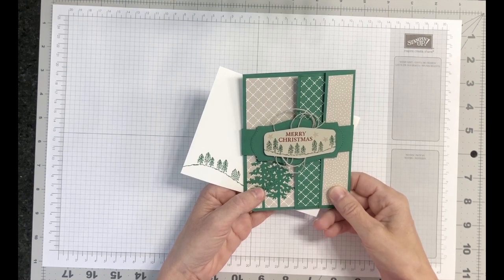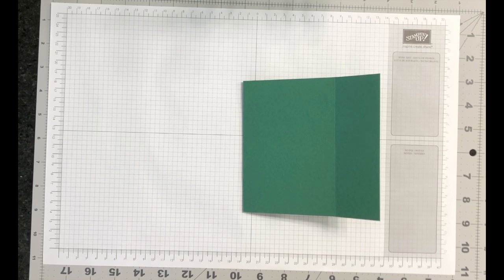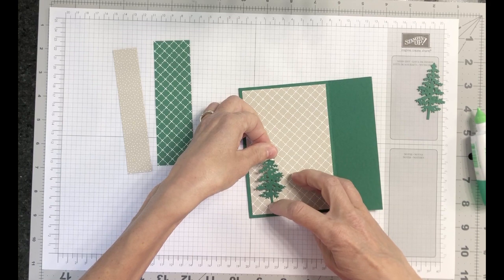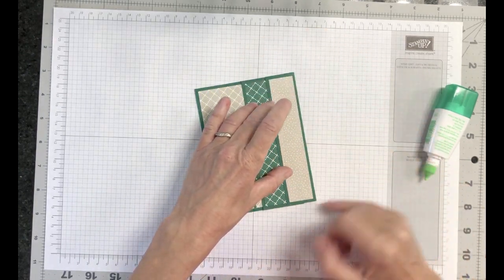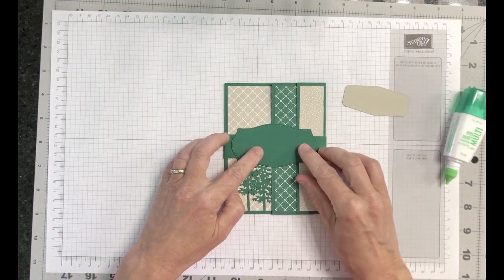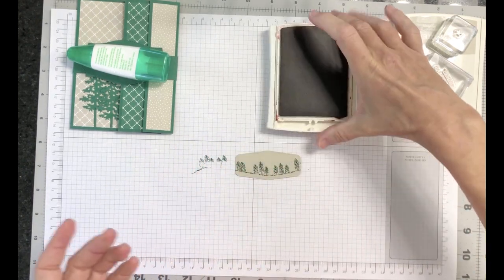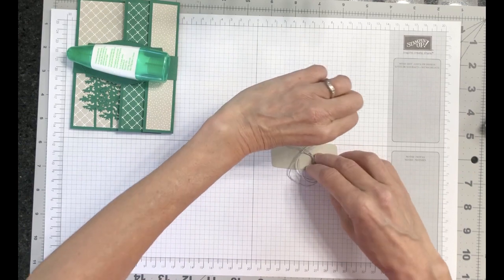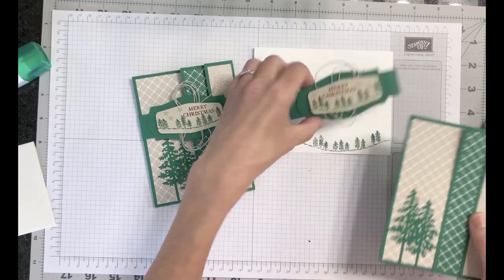Triple Fold Card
by Mary Bush

Create a multi-panel card with a decorative band. For step by step still pictures, supply list and measurements as well as more tutorials